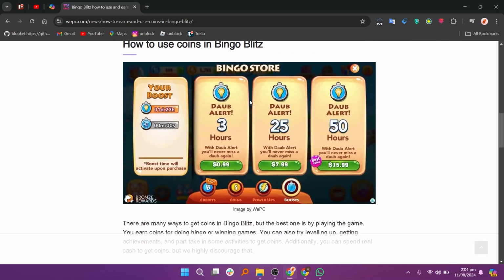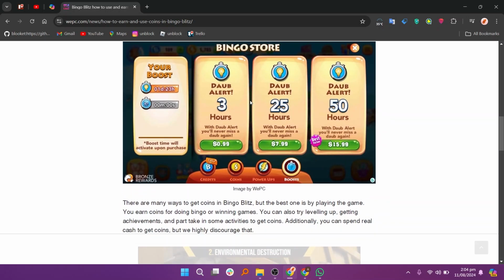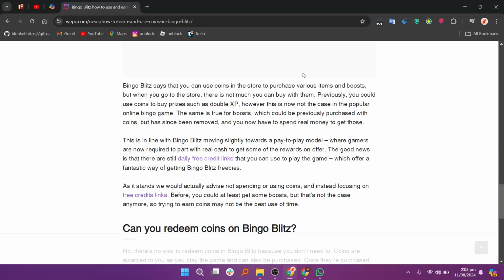How To Use Coins in Bingo Blitz 2026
How To Use Coins in Bingo Blitz 2024